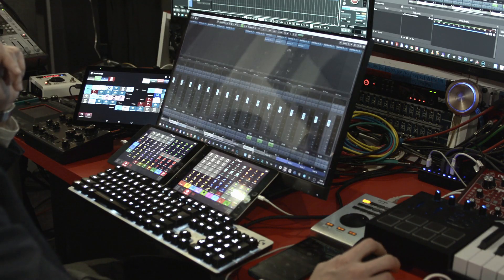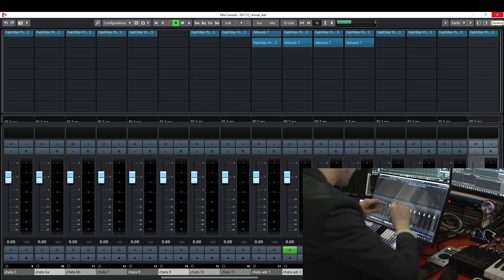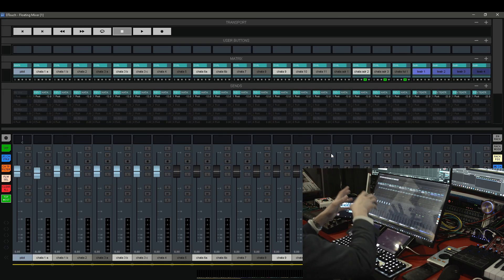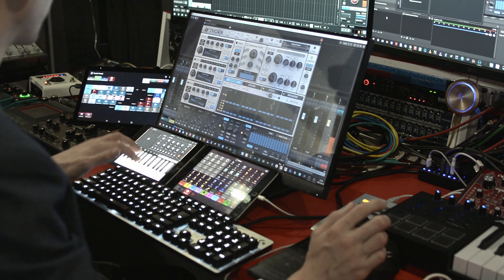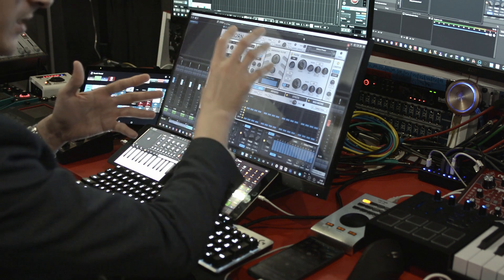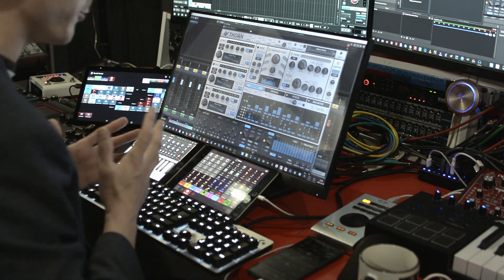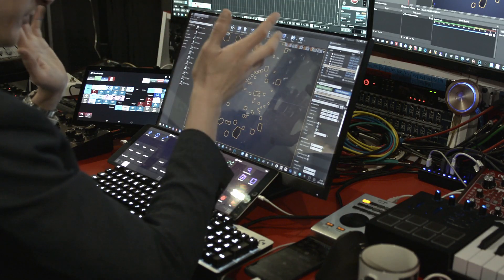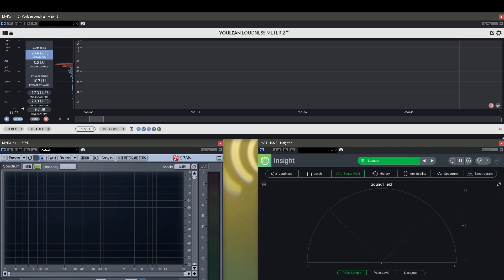CHEAP TOUCH SCREEN instead of SLATE RAVEN? In-depth tutorial & review (Part 2)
Hello, hello!

2 days passed and I decided to record the second part of the episode. I set the screen up properly and discovered what it's capable of.

Well, I won't spoil it for you, but this screen plus double Metagrid combo is... ;)

0:00 Intro
0:15 iZotope RX touch based workflow
1:29 DTouch app for Nuendo
3:10 Operating a synth with the screen
5:45 Other functionalities
6:43 Operating Unreal Engine
7:26 Too much excitement!
7:37 One more advantage
8:22 Summing the things up